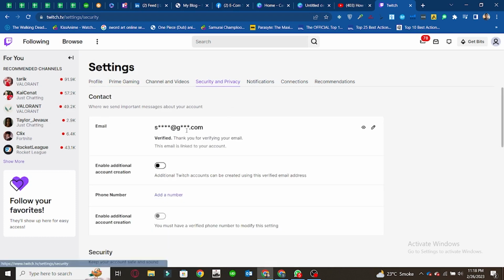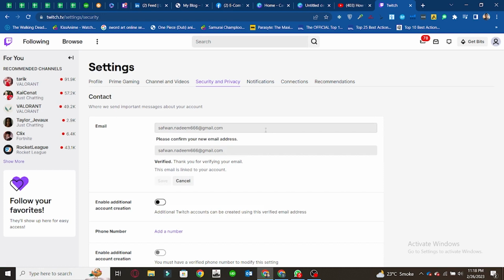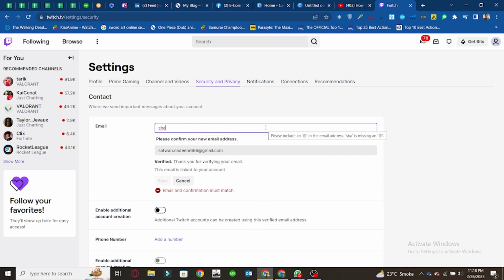How To Change Email On Twitch (Easy)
In this tutorial, you will learn How To Change Email On Twitch in easy steps by following this super helpful tutorial to get a solution to your problem!!